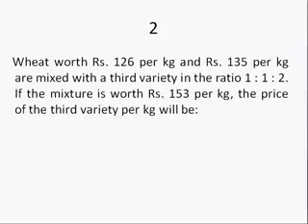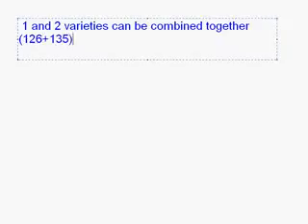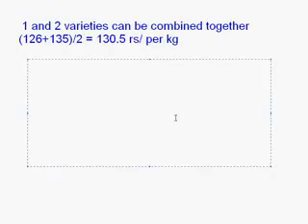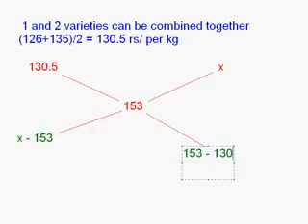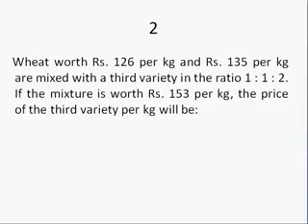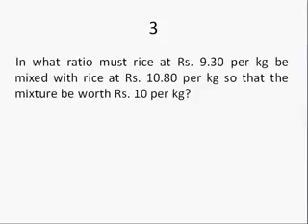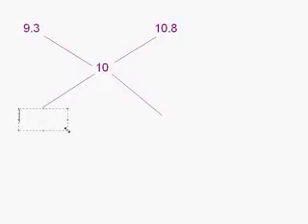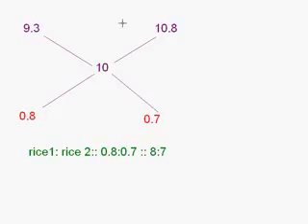Allegation and Mixture Part 2